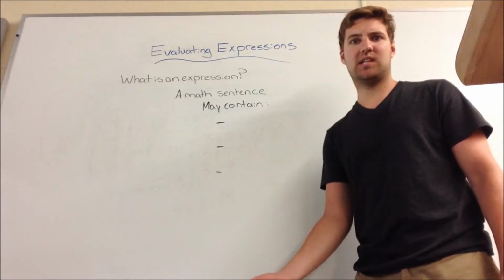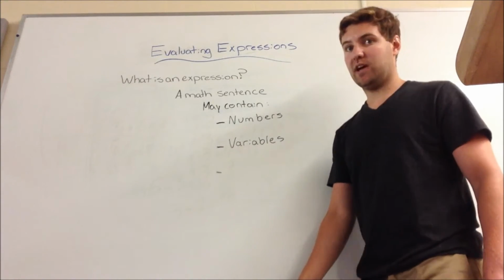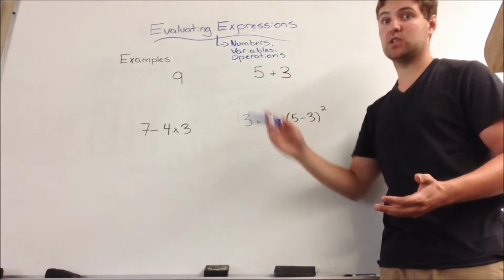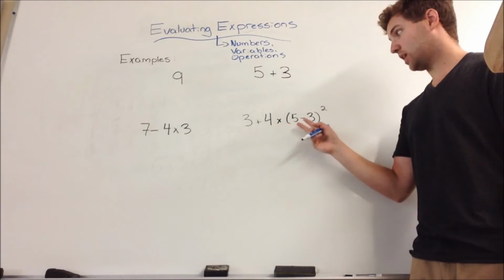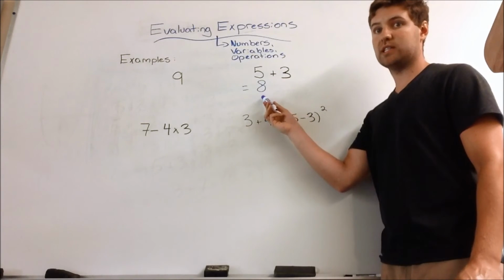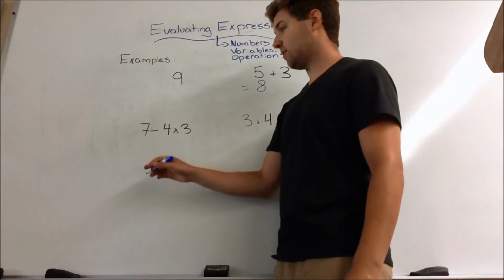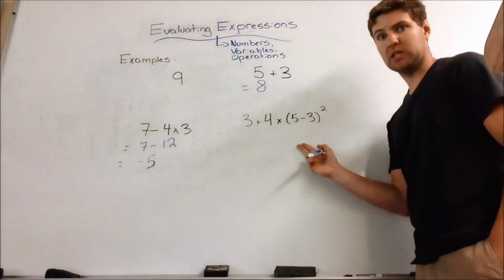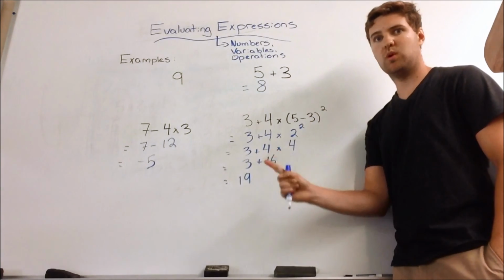Expressions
This video will cover a definition of expressions and review how we can evaluate expressions.